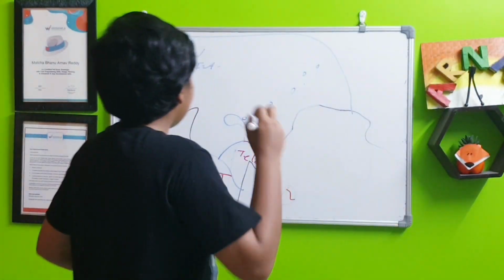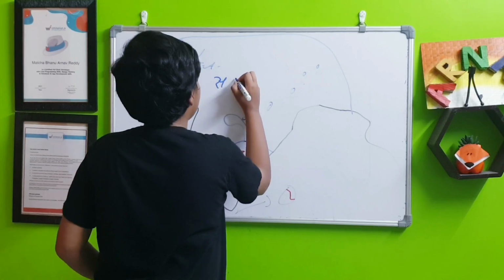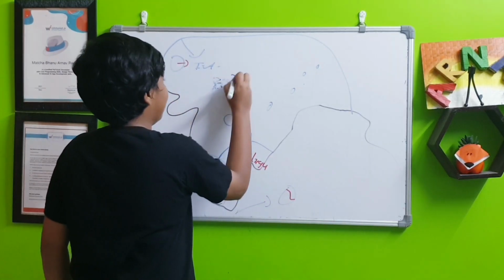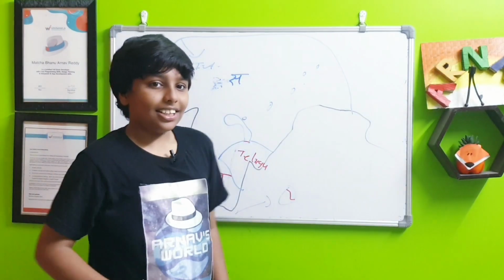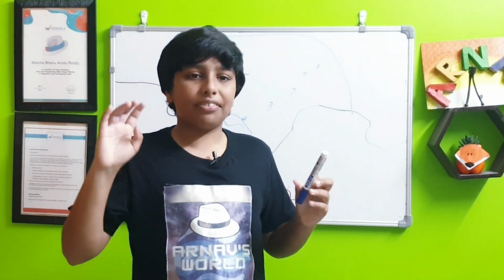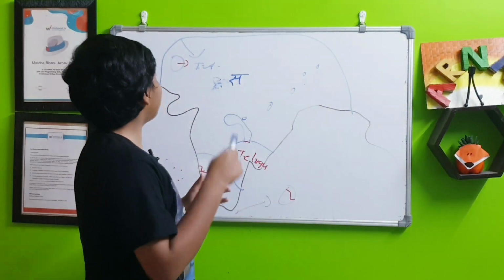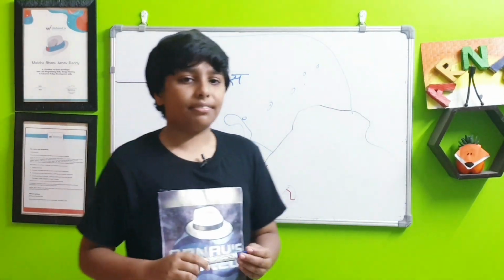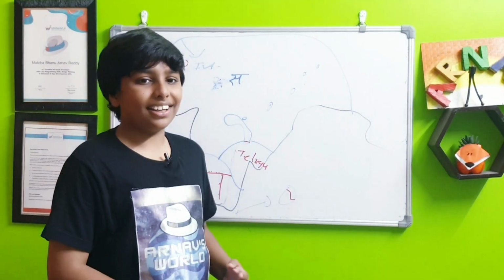Dravidian family | Arnav's world | History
Here I will explain the Dravidian language family